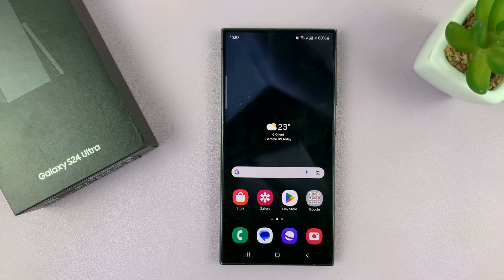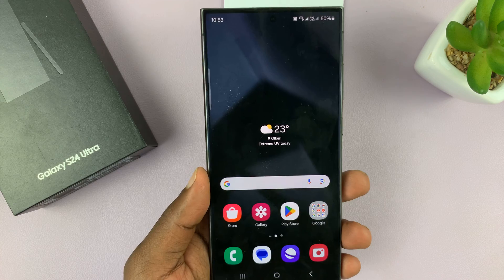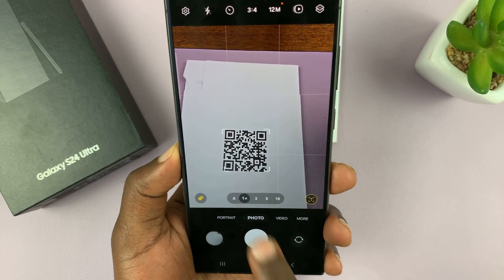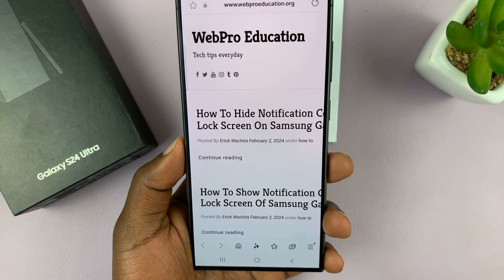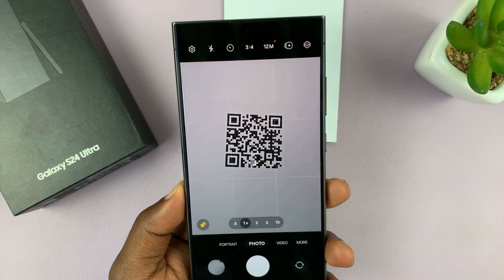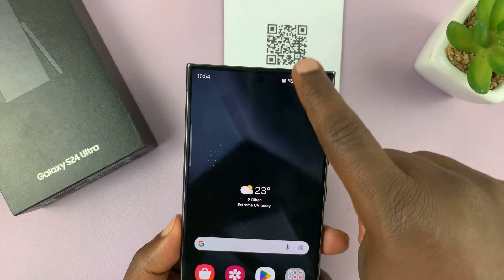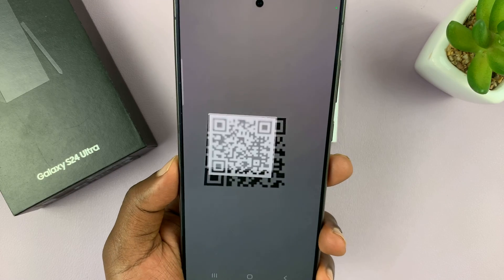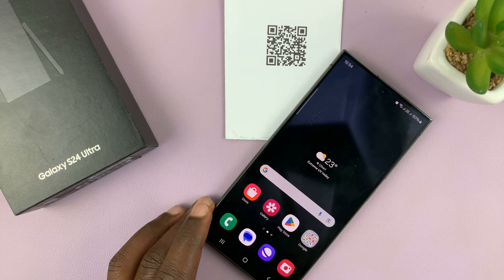Samsung Galaxy S24 / S24 Ultra: How To Scan QR Codes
Learn how to scan QR Codes on Samsung Galaxy S24, S24+, and S24 Ultra.

Among the plethora of functionalities, one useful feature that users frequently encounter is QR code scanning. QR (Quick Response) codes have become an integral part of our daily lives, providing a quick and efficient way to access information, websites, or multimedia content.

In this tutorial, we will guide you through the steps to master QR code scanning on the Samsung Galaxy S24 and S24 Ultra.

How To Scan QR Codes Samsung Galaxy S24
Open Camera
Select Settings
Find the Scan QR Codes option
Toggle ON this option

Samsung Galaxy S24 Ultra (Factory Unlocked):

Samsung Galaxy A15:

Samsung Galaxy A05 (Unlocked):

Cell Phone Tripod Adapter